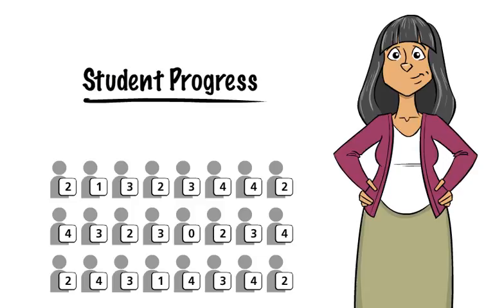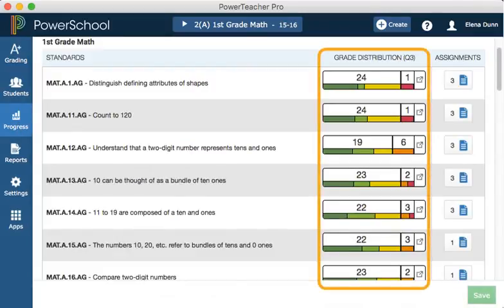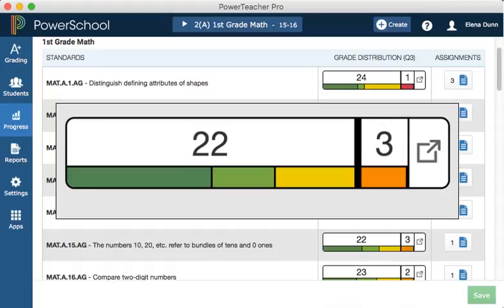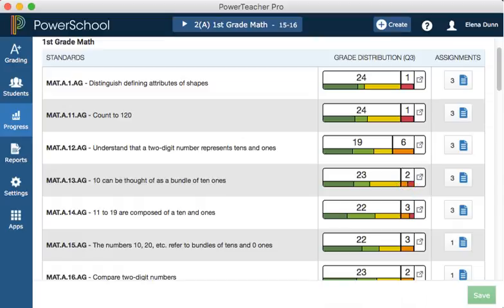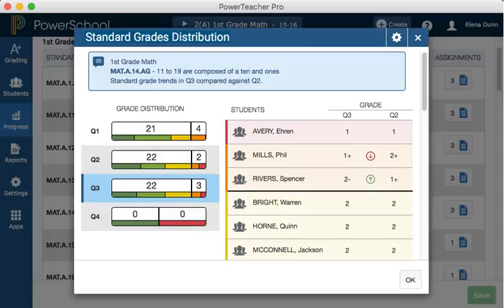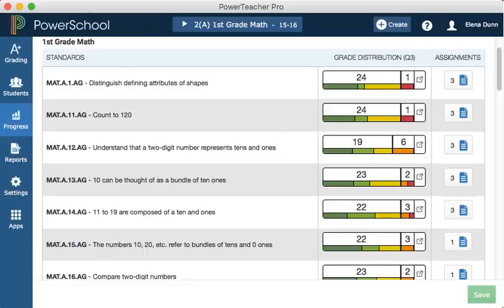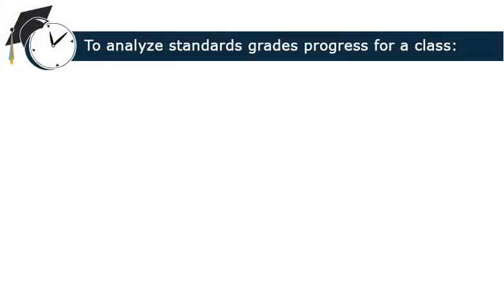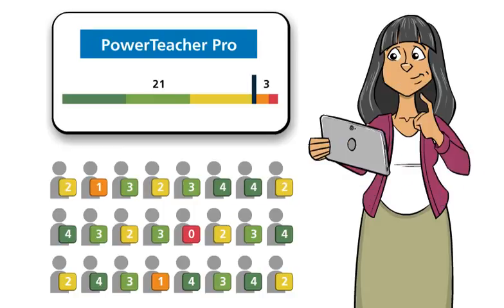Analyzing Class Progress Standards